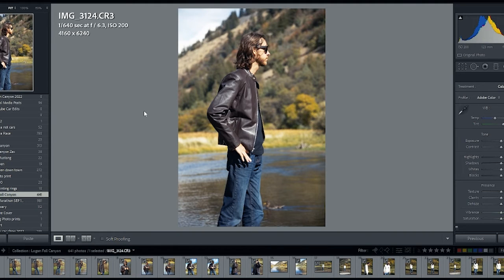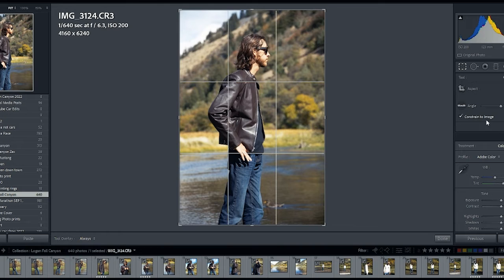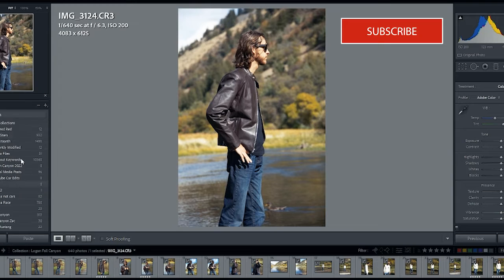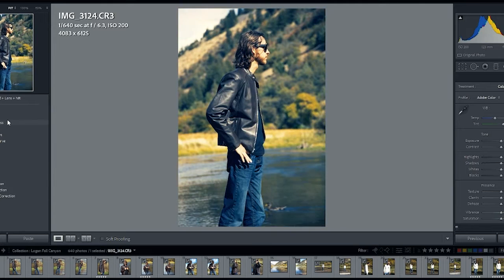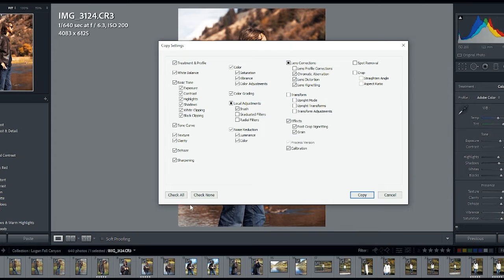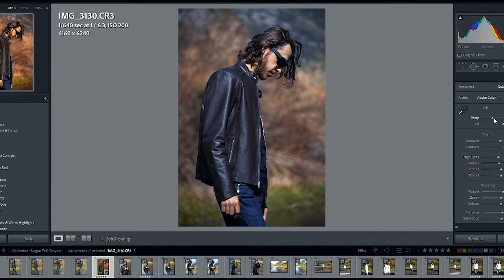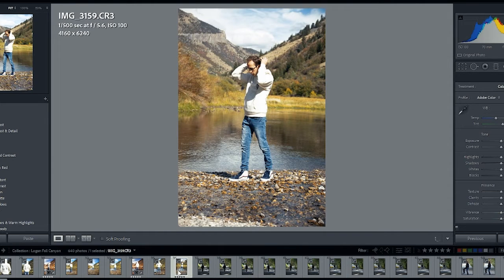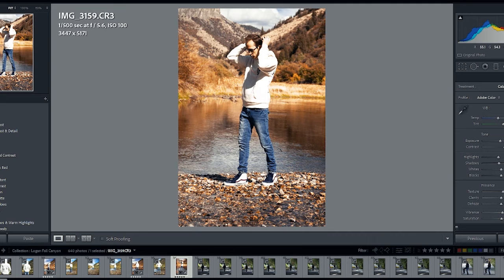DO THIS When Editing Fall Photos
Editing fall photos today! This is the best time of year for photography. At least that's what I think.

Hope some of you find some inspiration in this!

I'll try and answer them!  Or click the link below to my new book.

Photography Basics Book

Camera Lens (Canon 24-240)
G7X Mark 2
Go Pro 9
Memory Card
Portable External Hard Drive
Tripod https
Led Lights
Computer Glasses
Camera Bag
ND Filter